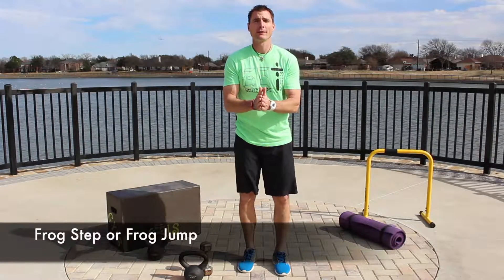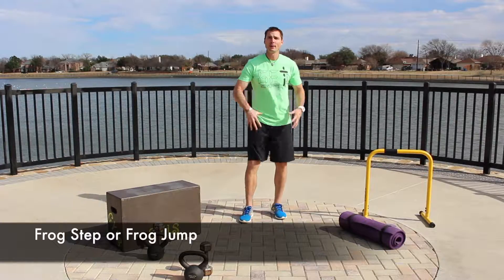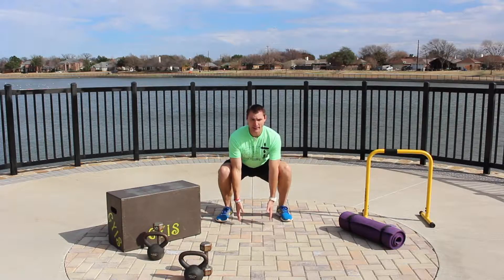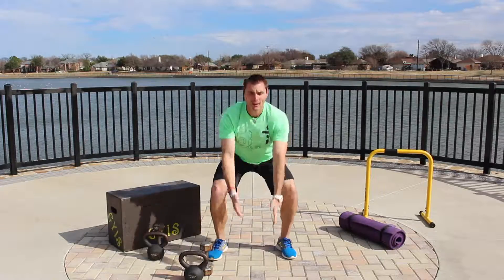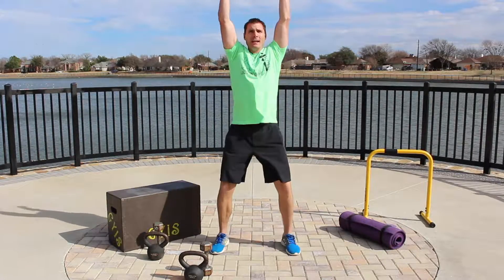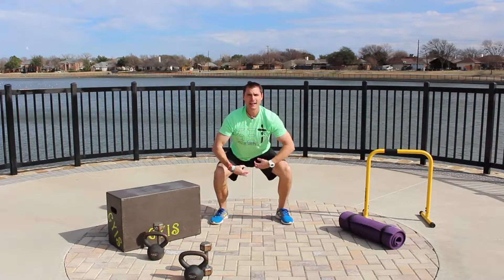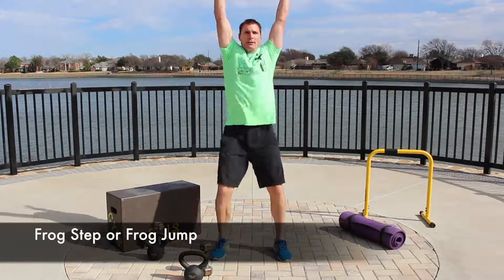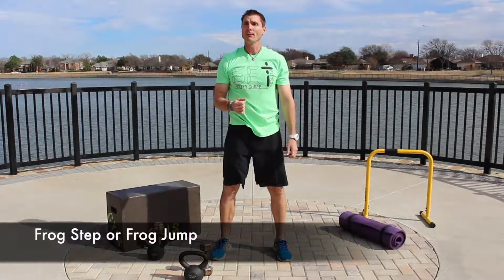Frog Step or Jump Leg Exercise - How to move from Online Personal Trainer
Frog Step or Jump Leg Exercise

Coppell Personal Trainer, Fitness Boot Camp, Fitness Training, Leg Exercises, Upper Body Exercises, Core Exercises, Boot Camp Exercises, Dallas